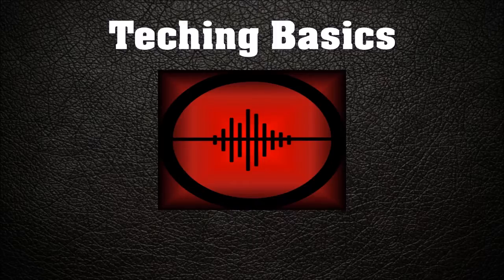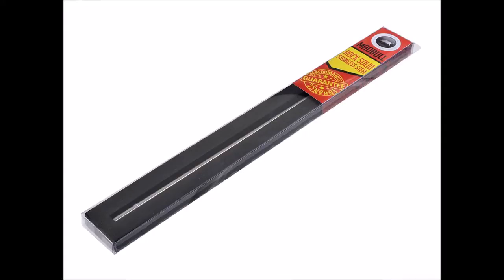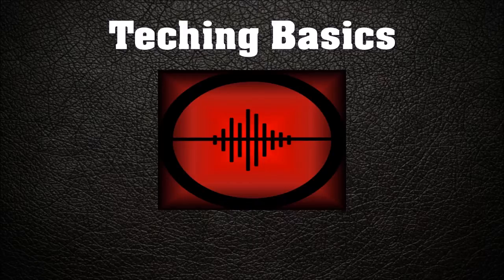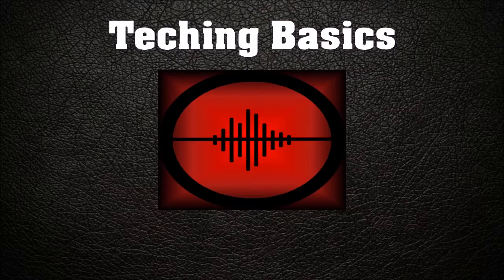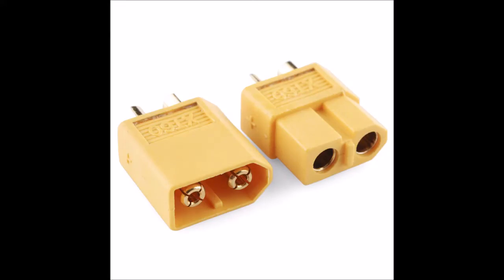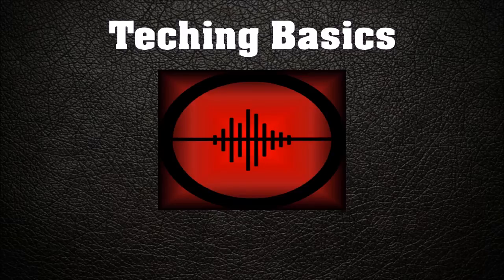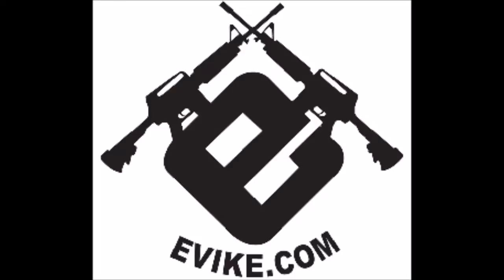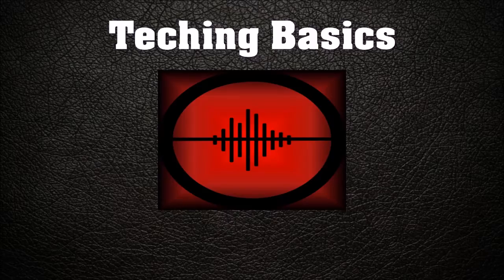Cerberus Podcast Episode 3: Teching Basics